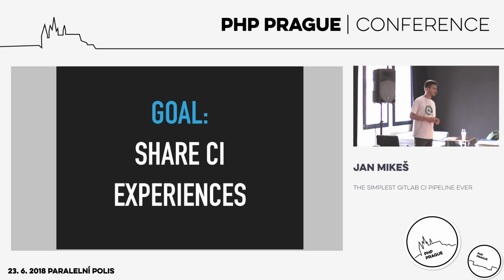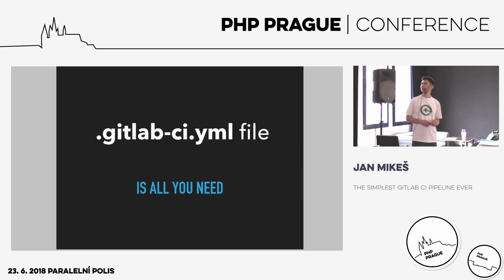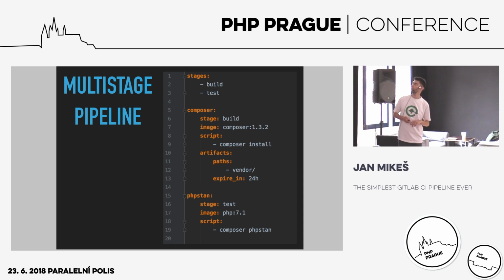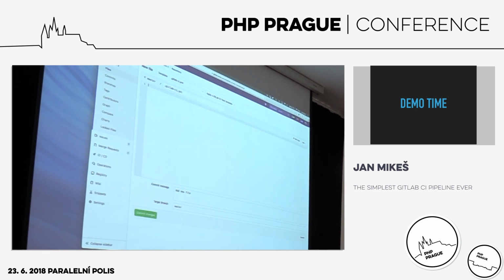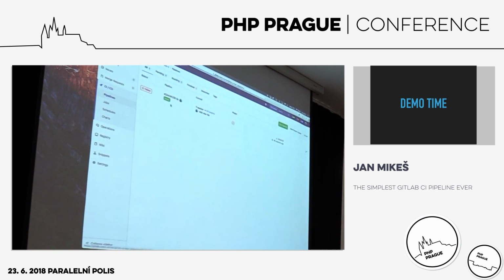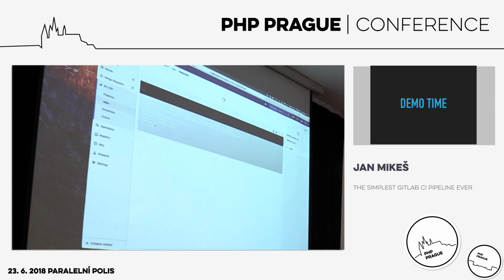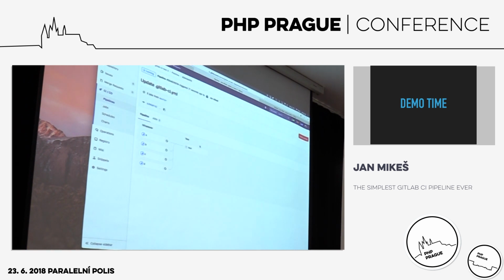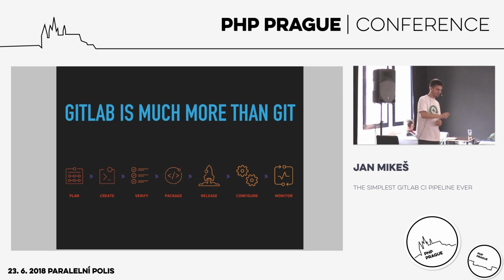Jan Mikeš - The Simplest Gitlab CI Pipeline Ever